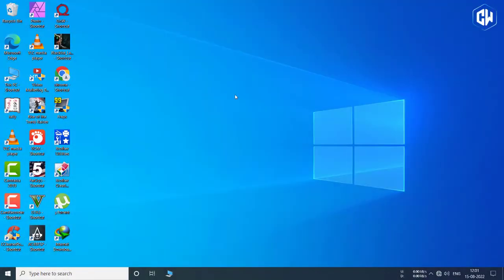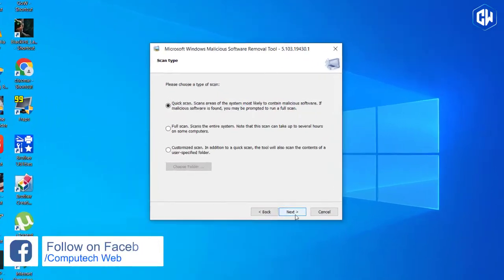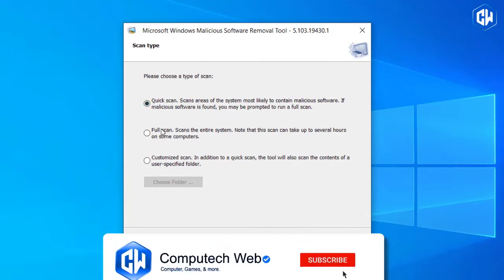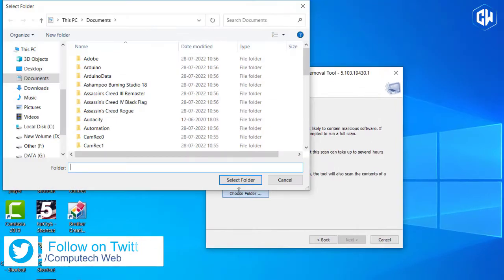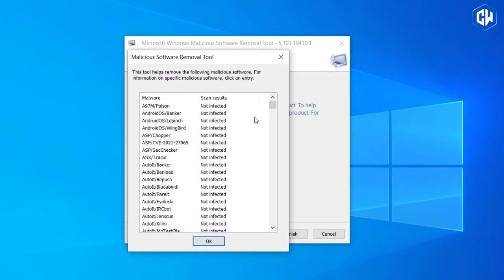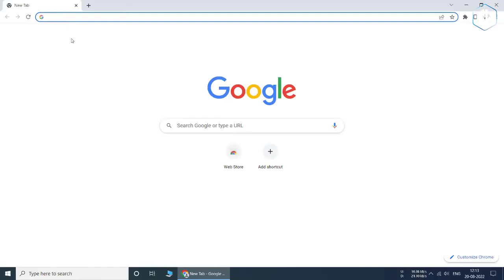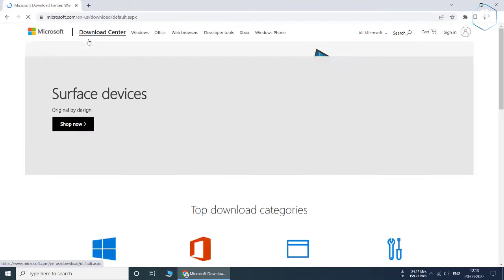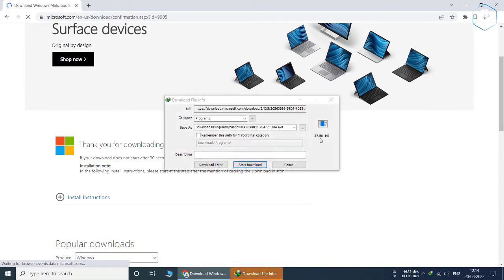Windows Malicious Software Removal Tool - How To Use It & FREE ANTIVIRUS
In this video, we're going to show you how to use the Windows Malicious Software Removal Tool and protect yourself against viruses.

This tool is a great way to remove malware from your computer, and it's completely free! We'll show you how to use the tool and protect yourself from viruses with the free antivirus that comes with it. So watch this video and learn how to use the Windows Malicious Software Removal Tool!

Windows Malicious Software Removal Tool (MSRT) helps keep Windows computers free from prevalent malware. MSRT finds and removes threats and reverses the changes made by these threats. MSRT is generally released monthly as part of Windows Update or as a standalone tool available here for download.